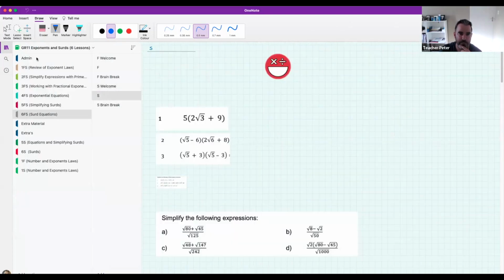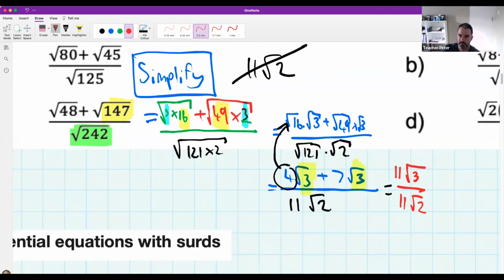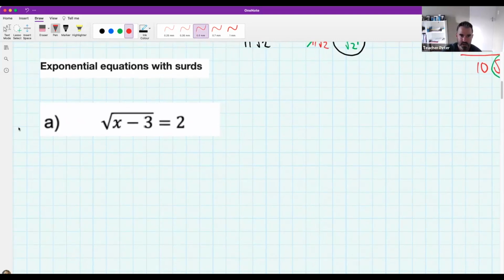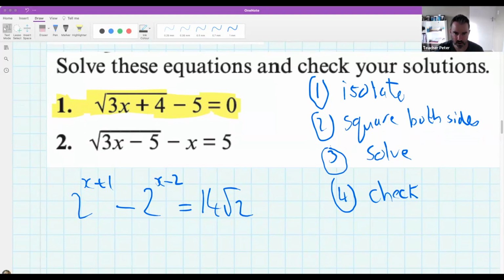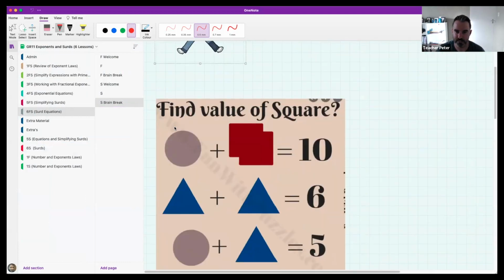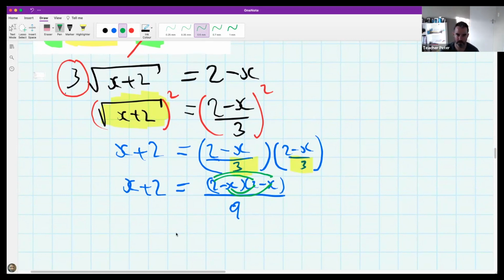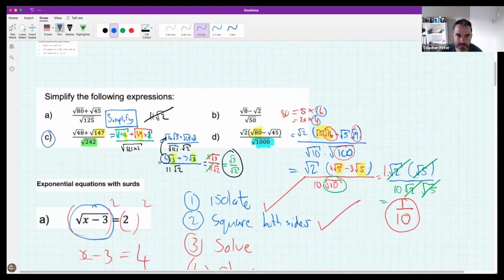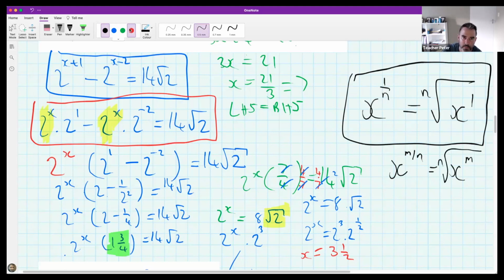Grade 11 - Exponents & Surds (surd equations)